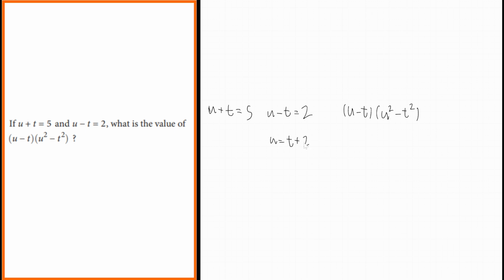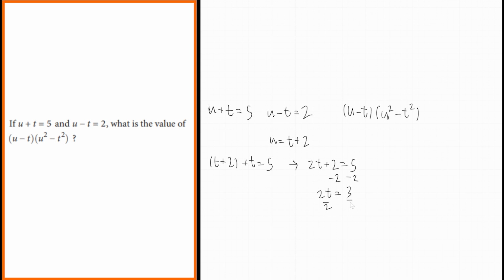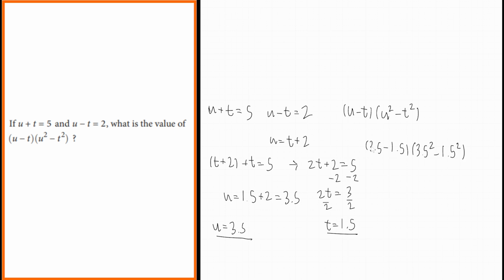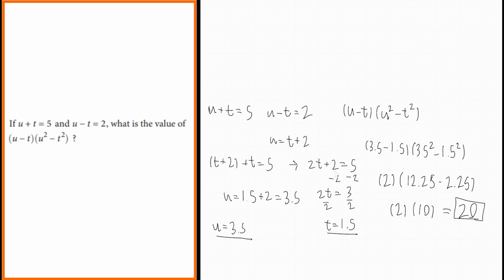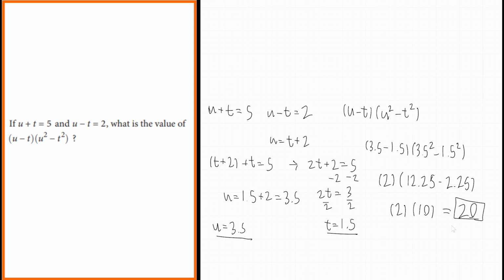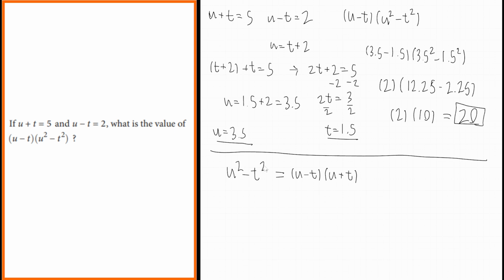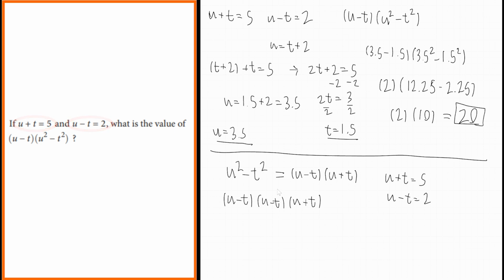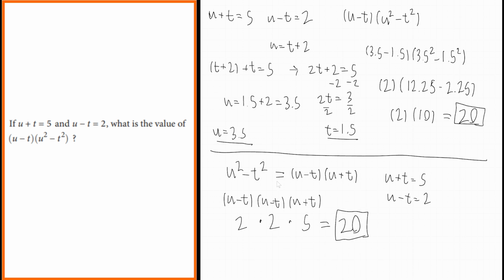HARDEST SAT MATH MADE EASY - DIFFERENCE OF SQUARES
Welcome to the HES SAT Math Series — where we walk through some of the hardest math questions on the SAT and break them down step by step so they actually make sense.

In this video we are tackling DIFFERENCE OF SQUARES — one of the most commonly missed question types on the SAT. Whether you are just starting your SAT prep or you are in the final stretch before test day, this series is designed to help you understand not just the answer but the strategy behind getting there. Because on the SAT, knowing how to approach a problem is just as important as knowing the math.

Our SAT Prep Summer Program includes:

8 hours of personalized tutoring — two hour sessions, twice a week for two weeks
4 hours of college advising — narrowing your college list, guidance on finances, and help with essays and applications
1 full mock exam with detailed feedback so you know exactly where you stand before test day